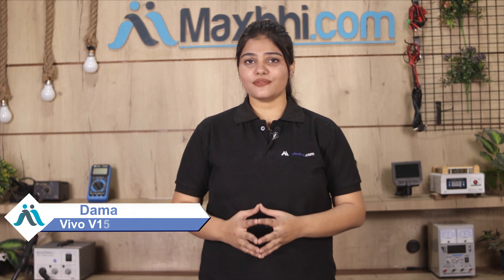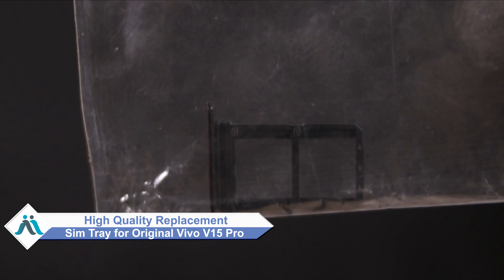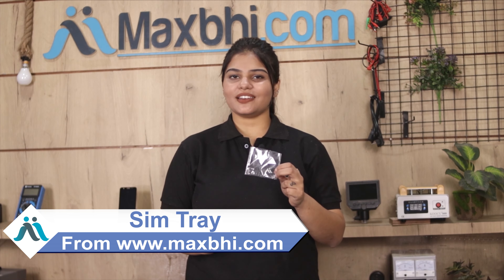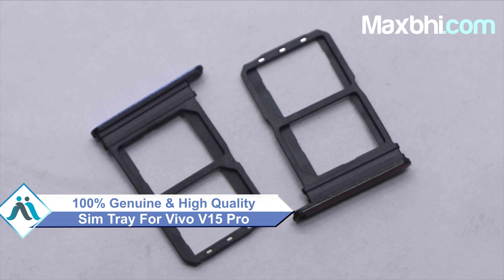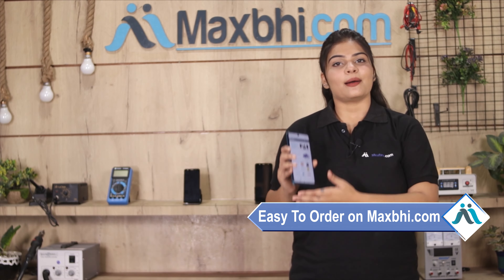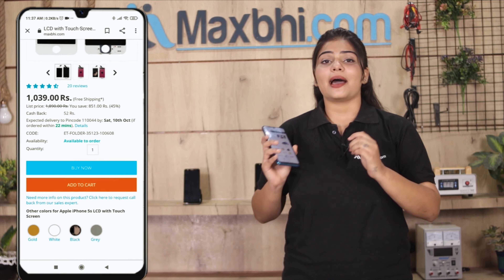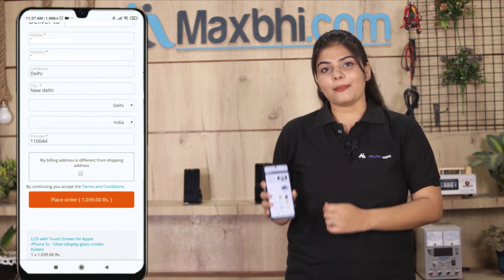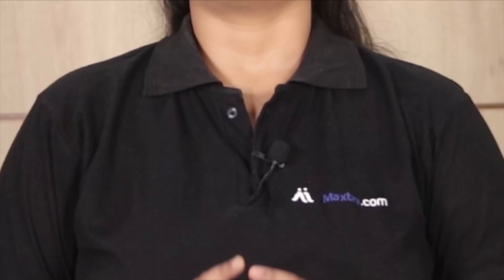Buy Vivo V15 Pro Sim Tray, Free Delivery High Quality Best Price Maxbhi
Damaged Sim Tray in your Vivo V15 Pro? The replacement Sim Tray for Vivo V15 Pro comes with replacement warranty and the shipping is done in secured packing to make sure you get the product in perfect shape.